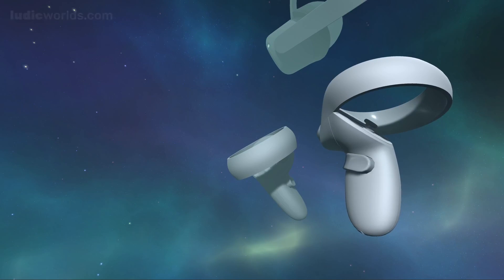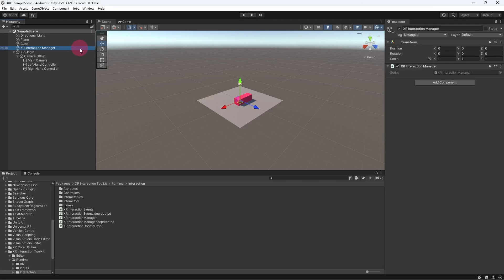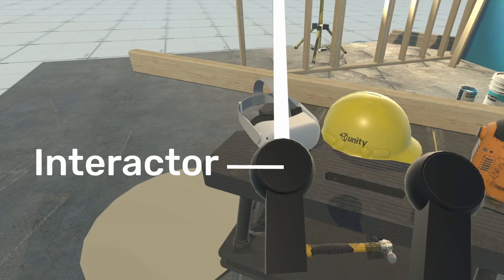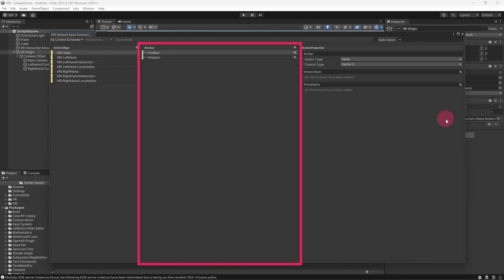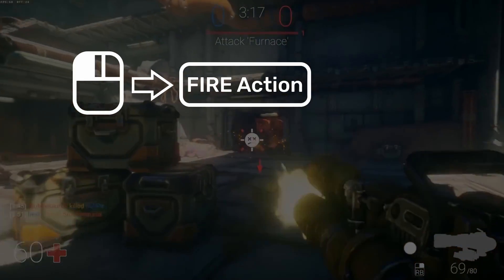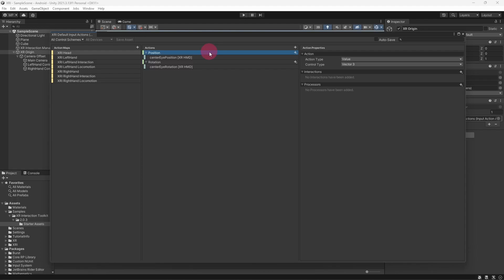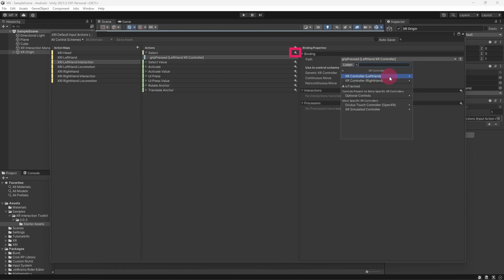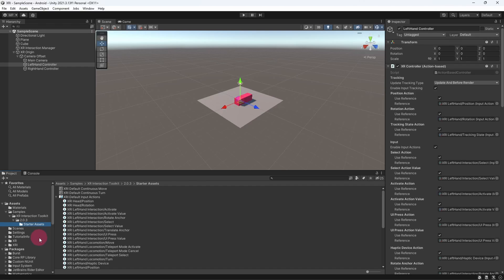Introduction to Unity's XR Interaction Toolkit - Part 3: Action-based Input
This is the third part of a short tutorial series, in which I will cover the basics of using Unity's XR interaction Toolkit (version 2).

In this video, I will provide an overview of some of the foundational components that are used in the Action-based Input System. I will use the XR Rig that we set up in the previous tutorial as an example.

▬ Timestamps ▬▬▬▬▬▬▬▬▬▬▬▬▬▬▬▬▬

0:00   - Intro
1:08   - XR Interaction Manager
1:49   - Interactors & Interactables
2:42   - Input Action Manager
3:17   - Action Maps & Actions
7:09   - XR Controller
8:01   - Outro

▬ Useful Links ▬▬▬▬▬▬▬▬▬▬▬▬▬▬▬▬▬

▬ Credits ▬▬▬▬▬▬▬▬▬▬▬▬▬▬▬▬▬▬▬